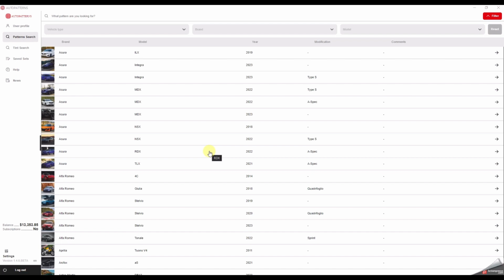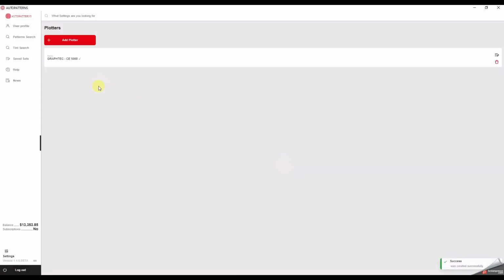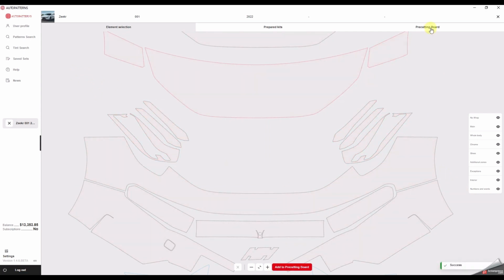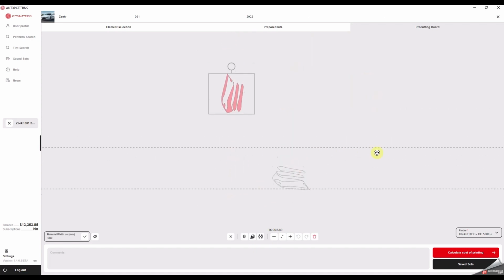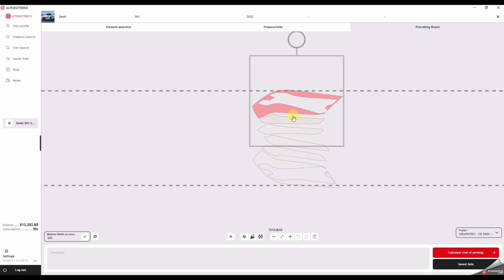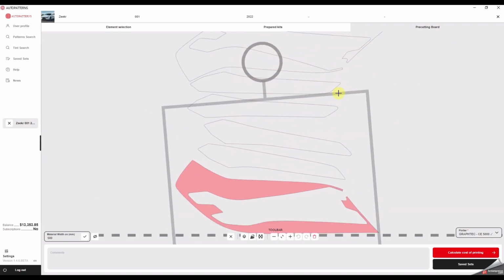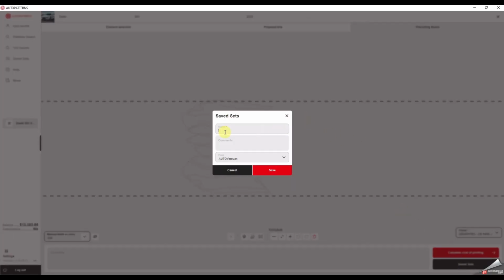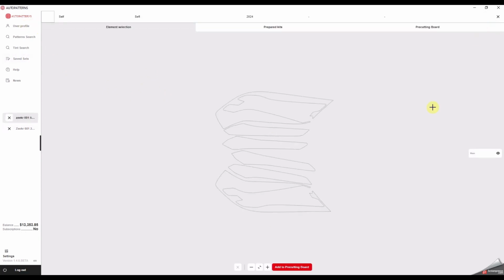14. AUTOPATTERNS 1.4.6 Update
Patter cutting software AUTOPATTERNS. In this video shown
- how to add plotter
- easy patter search
- pattern kits save/load